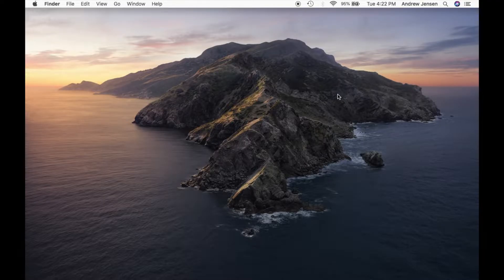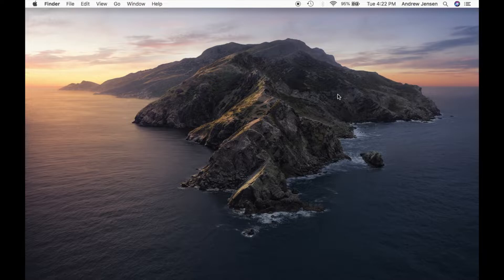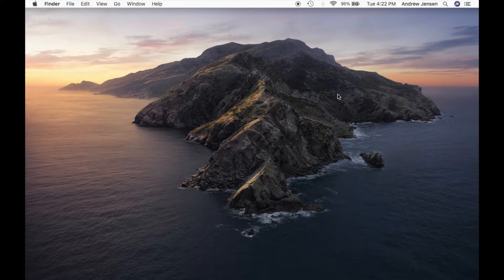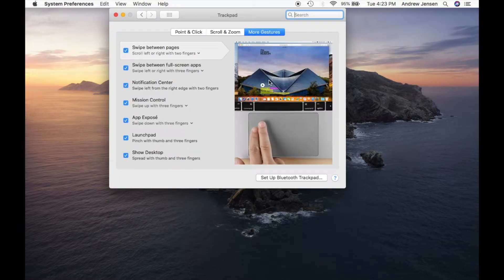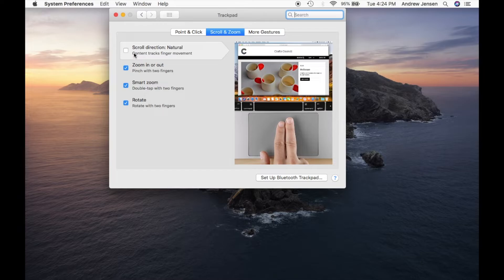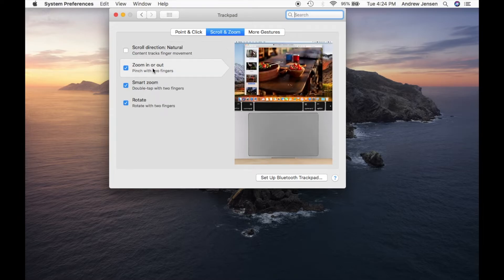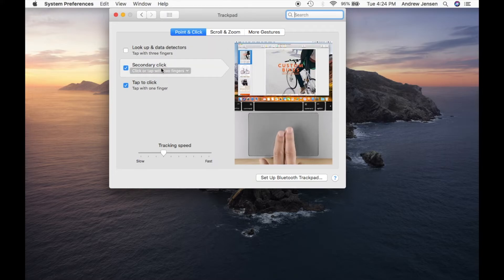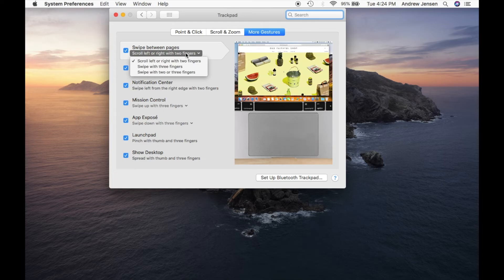How to Change Trackpad Scrolling on Mac 2020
Check out today's special tech deals: